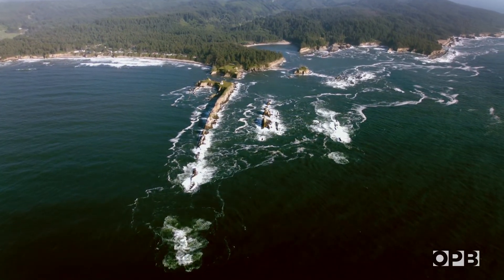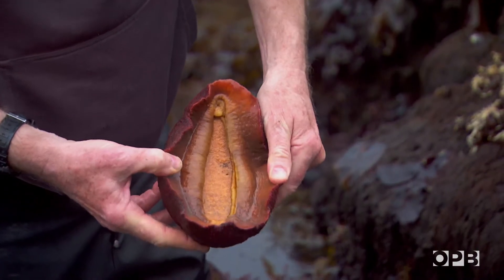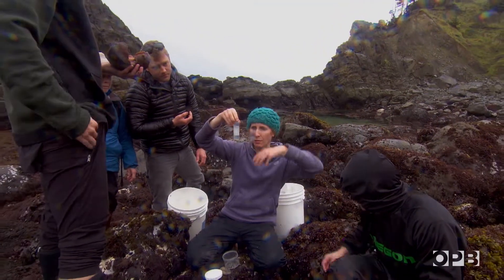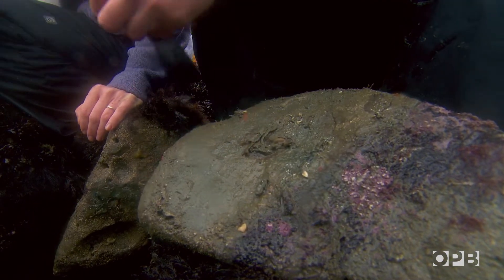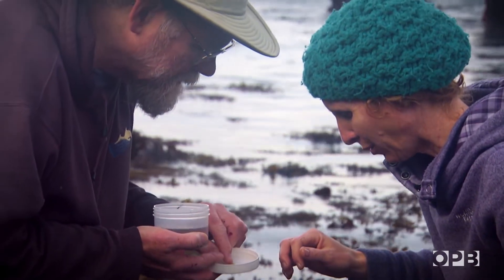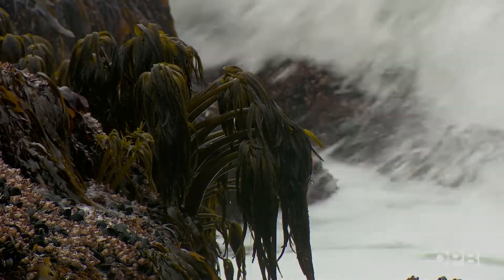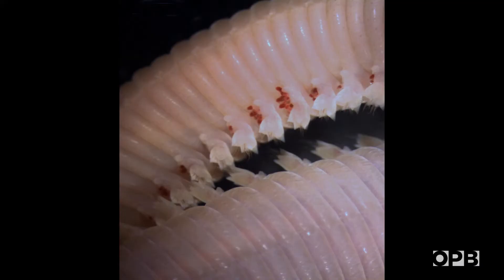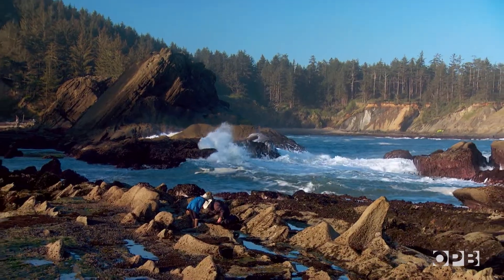Creatures Of The Intertidal Zone: Up Close And Personal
A team of students gather specimens to help the Smithsonian catalogue the fascinating creatures that make the Oregon Coast’s intertidal zone their home.